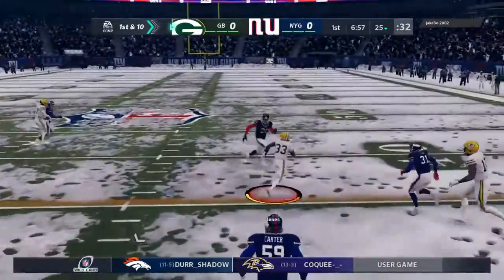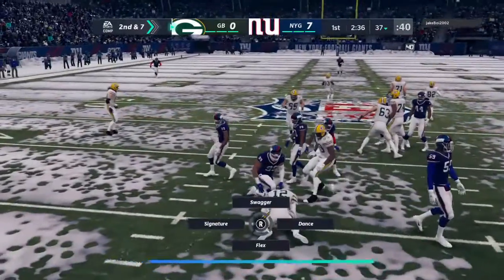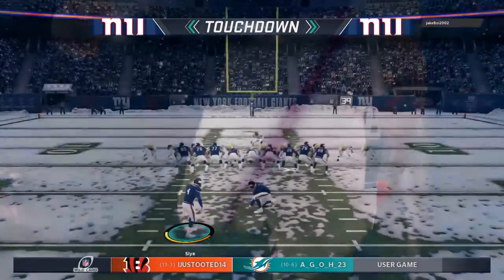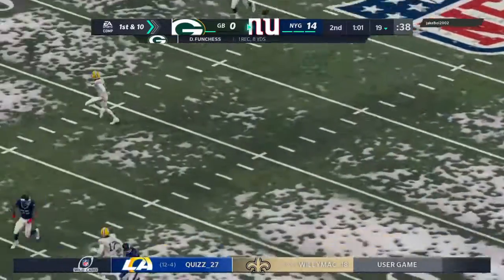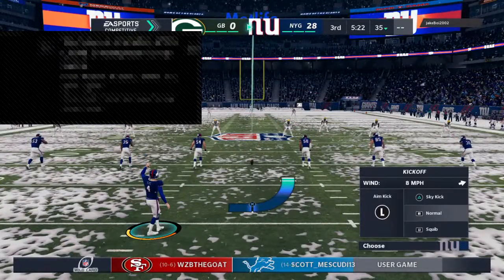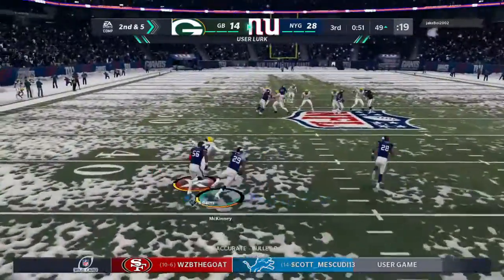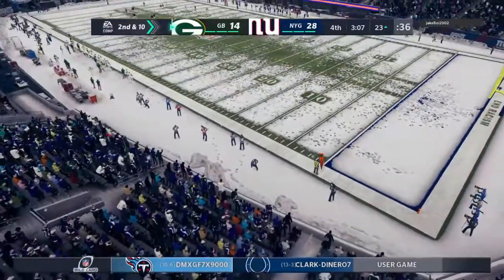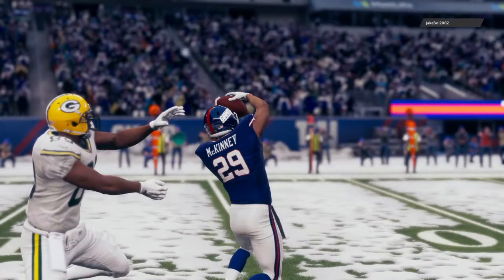Jones Inc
PSN:Iamr7k